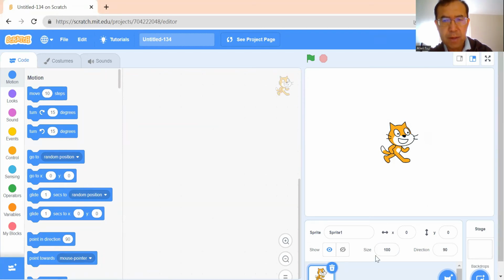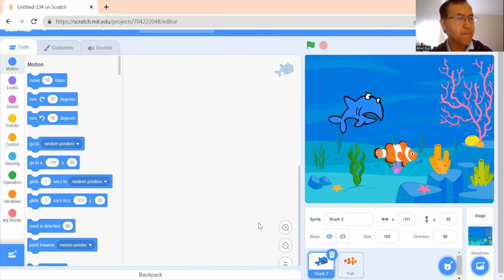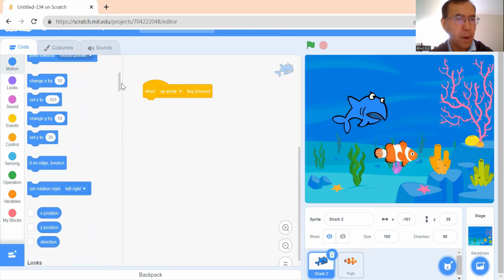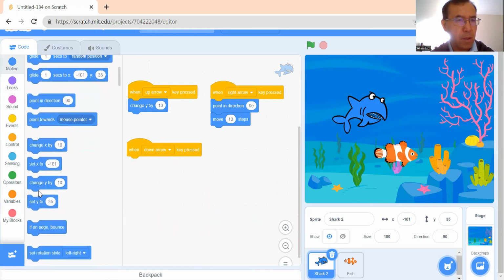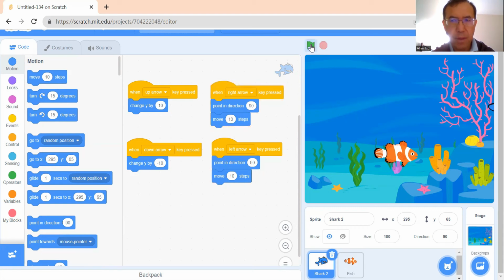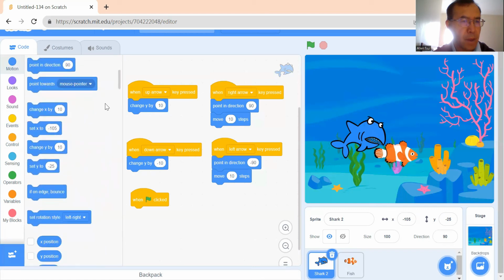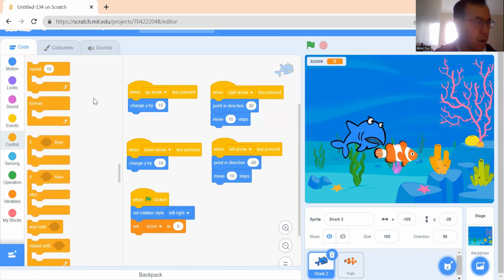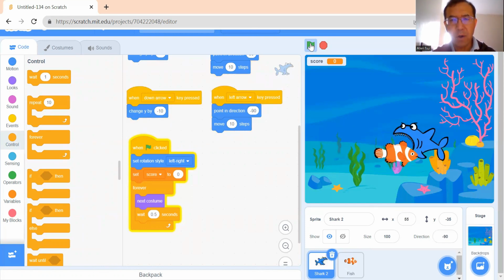How to code a simple shark game using Scratch episode 1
This is the first of a series of videos to show learners how to use Scratch (scratch.mit.edu) to create their own simple computer game.  The theme of the game is for the shark to catch smaller fish. This episode demonstrates how to code the shark sprite so that the arrow keys control the shark's movement. The code will also include a variable for the score.